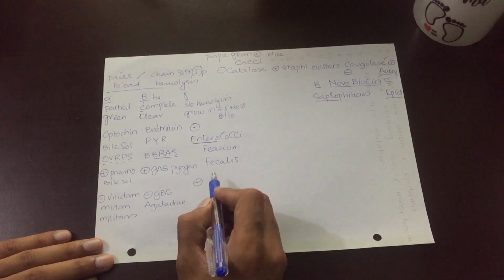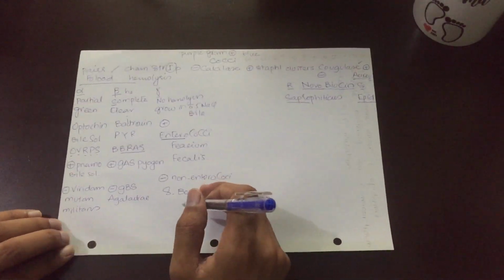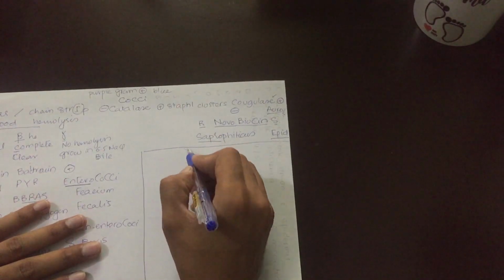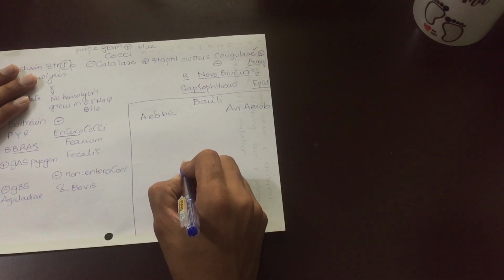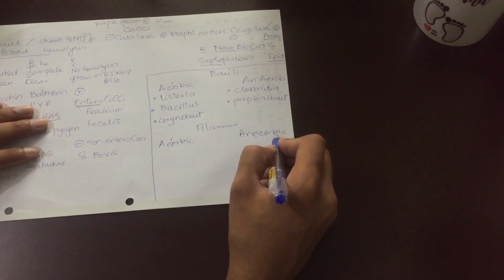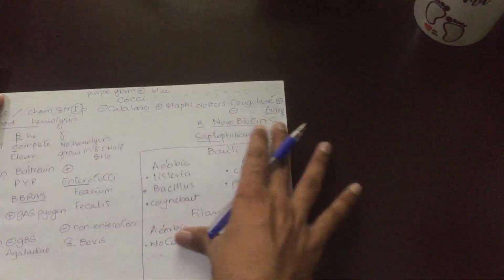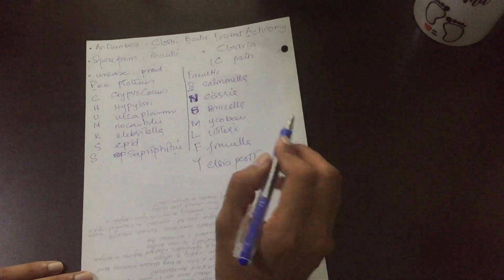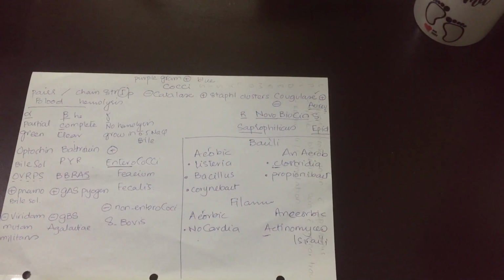Microbiology - Gram Positive Algorithm